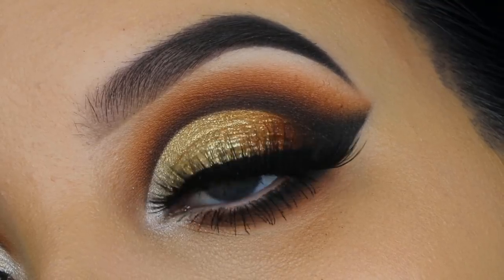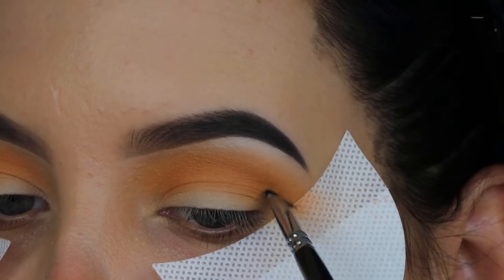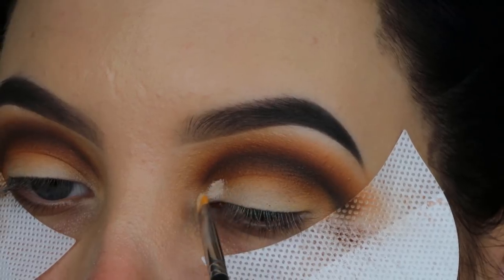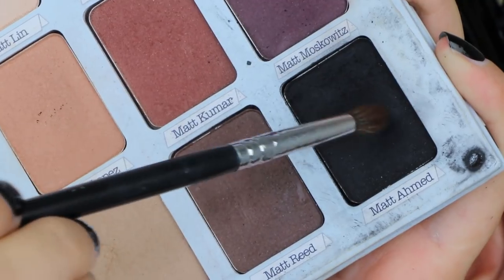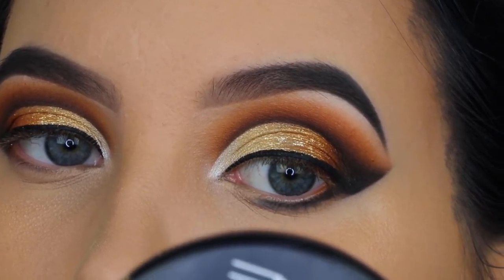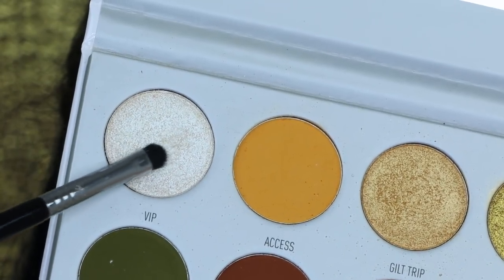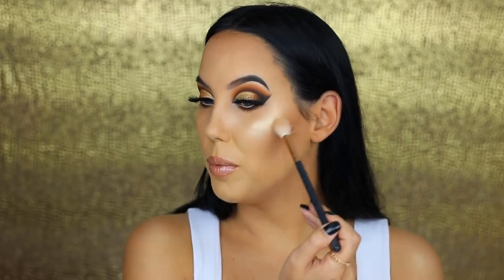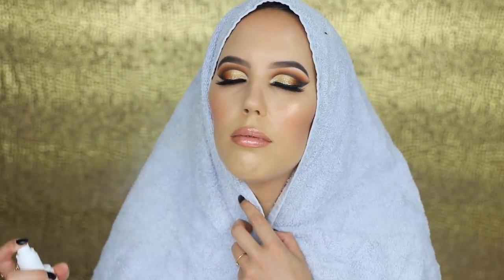JACLYN HILL X MORPHE VAULT COLLECTION MAKEUP TUTORIAL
Video starts at: 01:20

HEY FRIENDS! In today's video I'm going to show you my first look I created with the Jaclyn Hill X Morphe Vault collection palettes! I already filmed 3 more video's which are coming your way. I absolutely love the palettes and the fact that they made them so affordable I think is amazing as well. I would say get all 4 of them since the price is so on point and you can create endless combinations if you combine all the palettes together. Love you all so much! I hope you enjoy the video ♡♡♡ xxx An

⇢ Eye pencil: Zoeva Karnat Eye Pencil
⇢ Glitter: MAC mixing medium + MAC reflects gold glitter